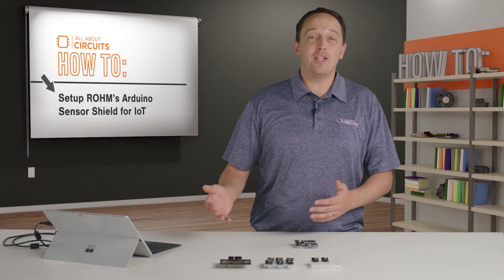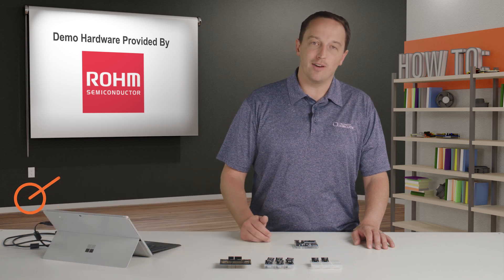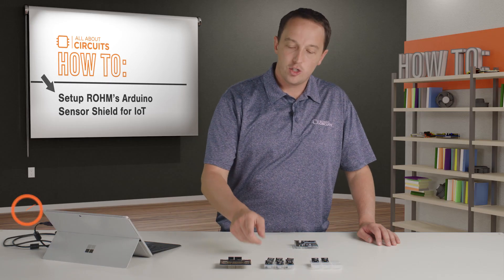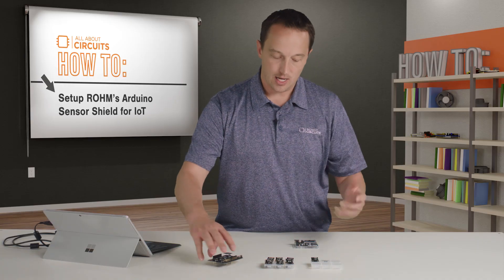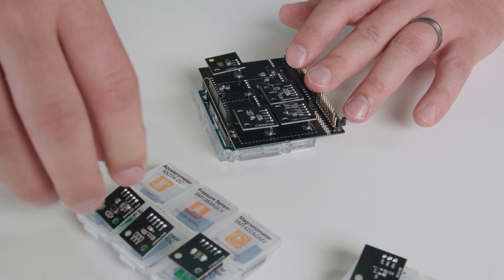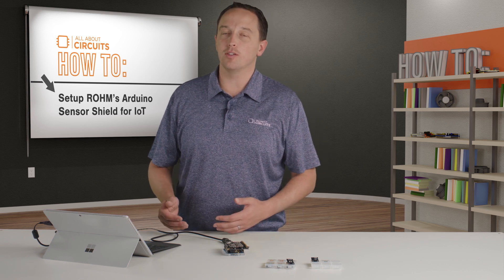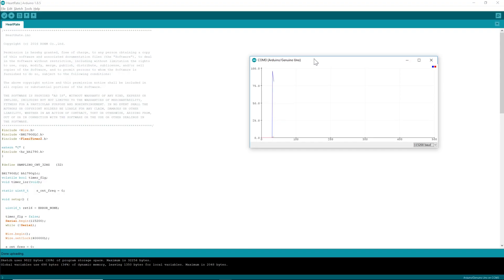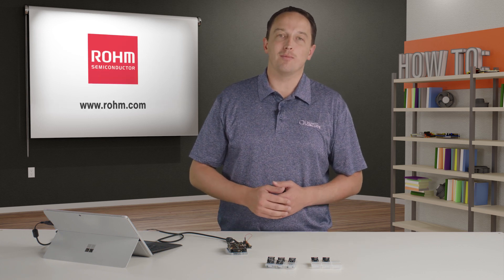How To Setup ROHM Arduino Sensor Shield for IoT